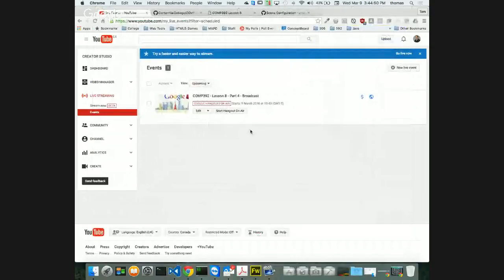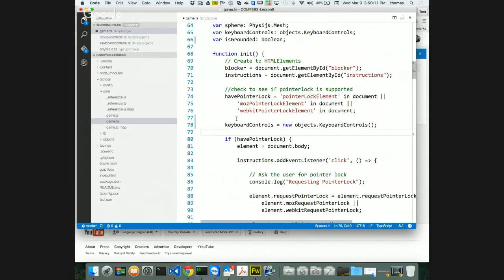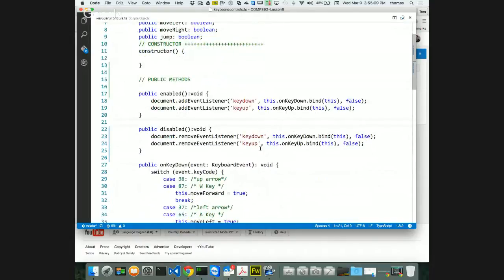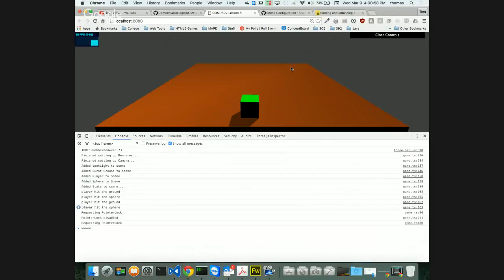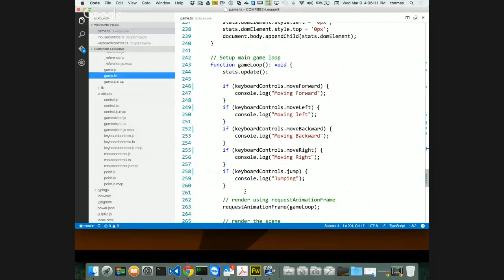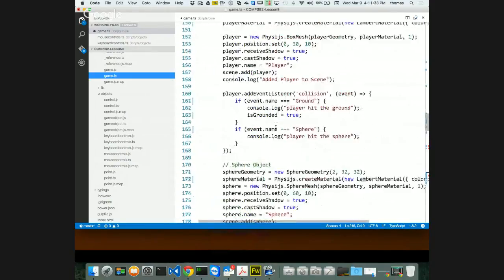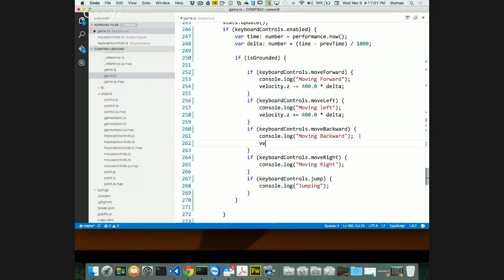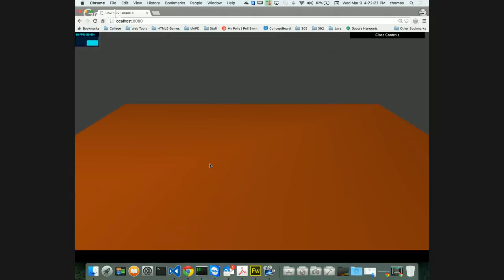COMP392 - Lesson 8 - Part 4 - Broadcast